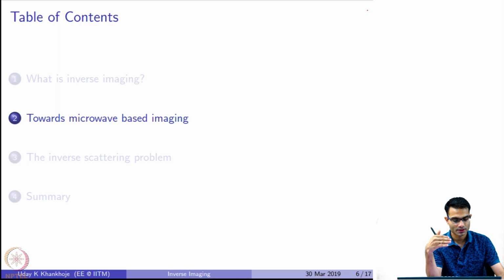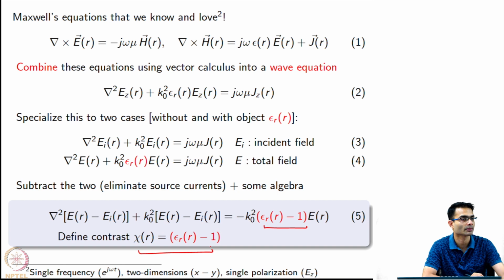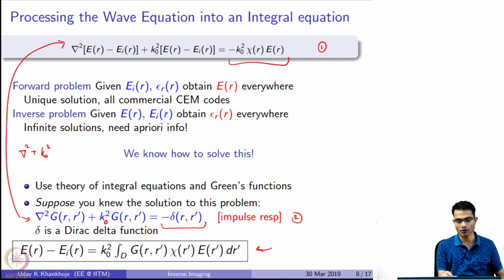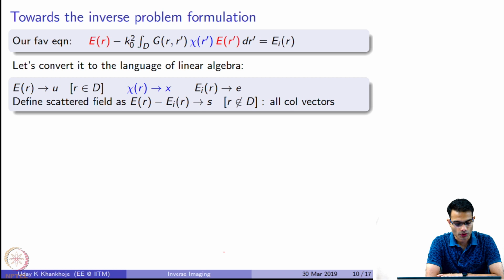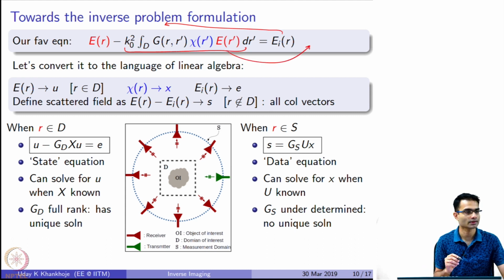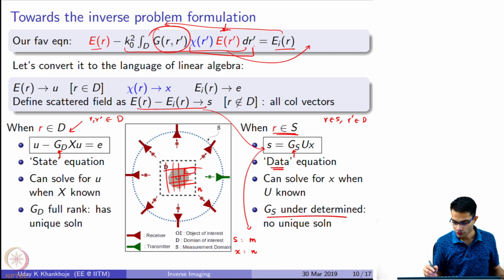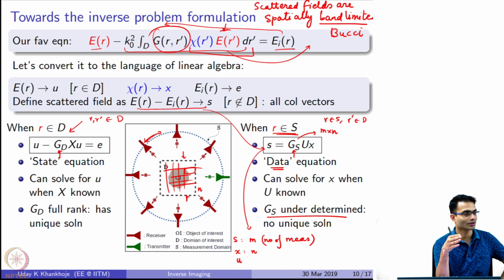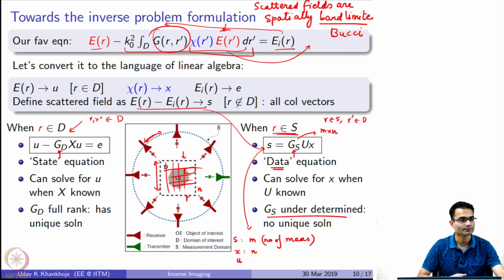Inverse Problems - Mathematical formulation